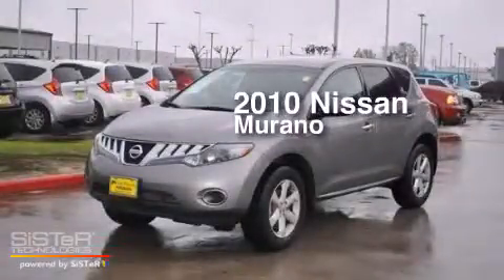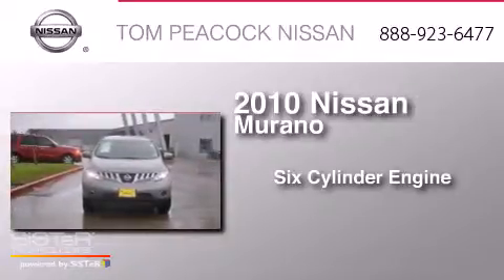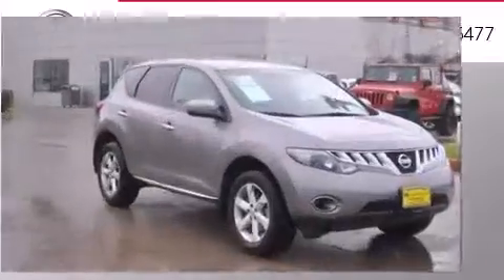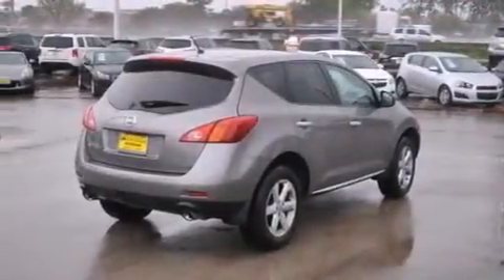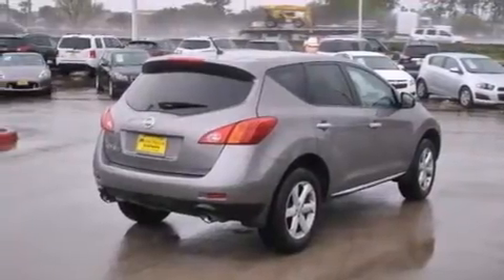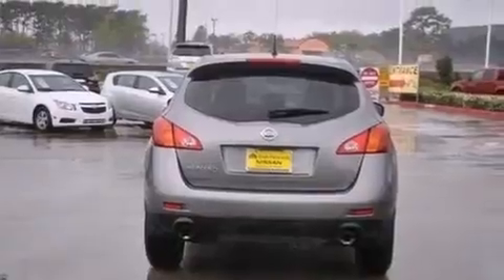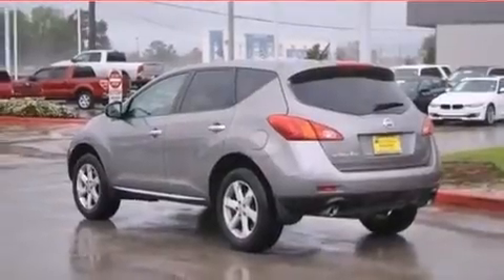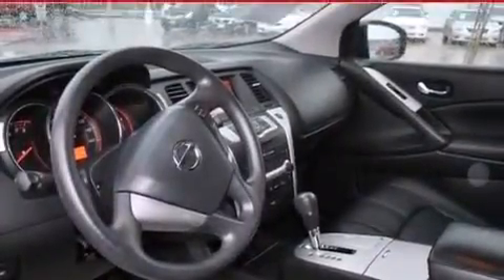2010 Nissan Murano Houston TX 77090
We have been honored to serve the Houston TX area , we promise that your experience at our dealership will exceed your expectations ! Year : 2010 Make : Nissan Model : Murano Engine : 3.5L 6 Cyl. Fuel Injection Trans . : CVT Exterior : Platinum Graphite Miles : 83,721 Stock : N51739A Tom Peacock Nissan 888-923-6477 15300 I-45 North Houston , TX 77090